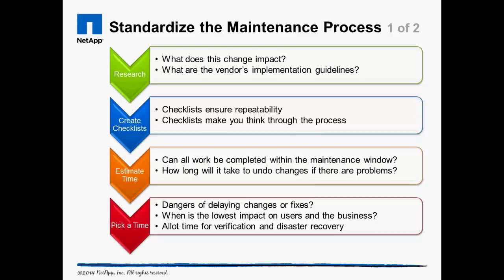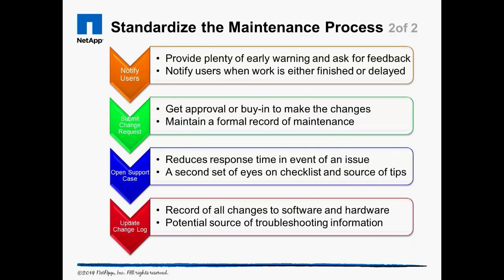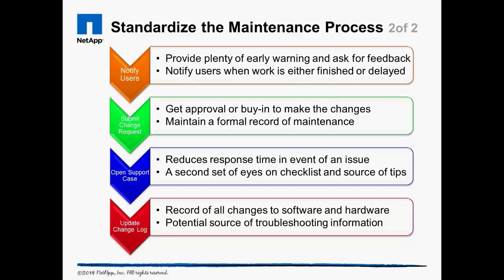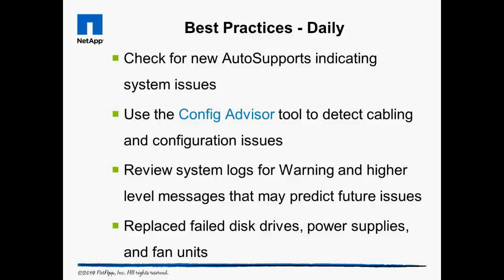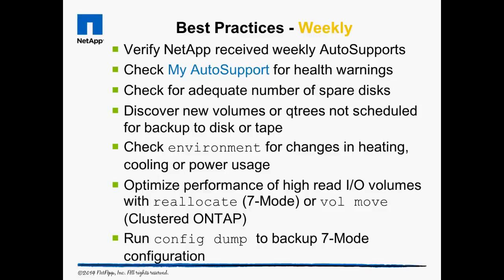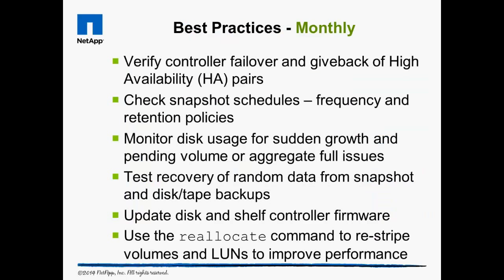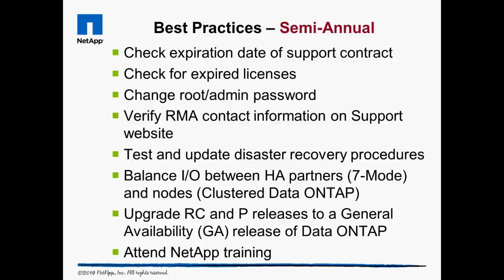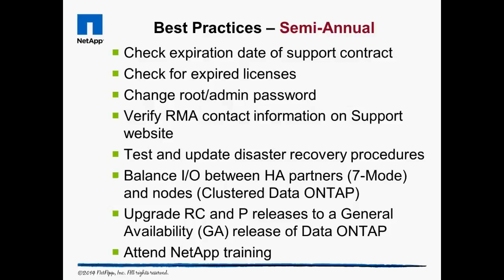Building Block Video: MAINT-100 Preventive Maintenance Best Practices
This video discusses the preventive maintenance tasks storage administrators should perform daily, weekly, monthly and semi-annually to ensure optimal performance and uptime of their NetApp storage systems.

Documentation
--Data ONTAP System Administration Guide:

Tumblr DISCLAIMER: NetApp provides no representations or warranties regarding the accuracy or reliability or serviceability of any information or recommendations provided in this video or with respect to any results that may be obtained by the use of the information or observance of any recommendations provided herein. The information in this video is distributed AS IS and the use of this information or the implementation of any recommendations or techniques herein is a customer's responsibility and depends on the customer's ability to evaluate and integrate them into the customer's operational environment. This video and the information contained herein may be used solely in connection with the NetApp products discussed in this video.